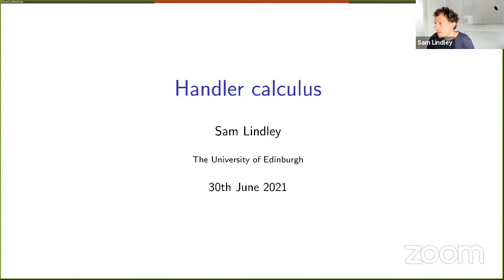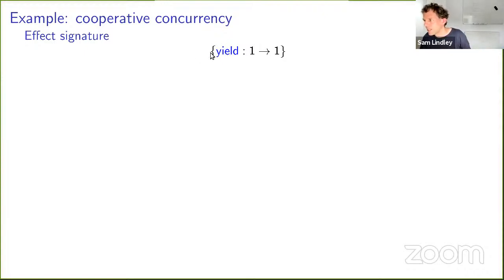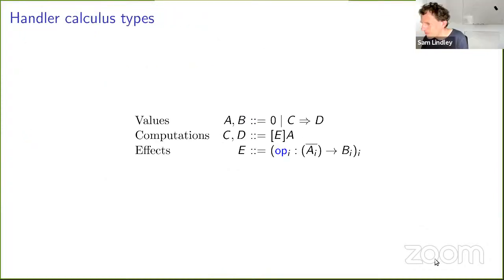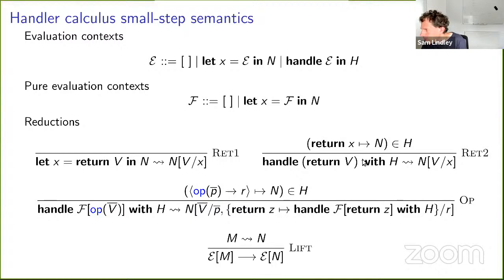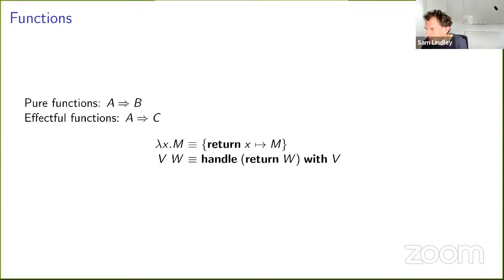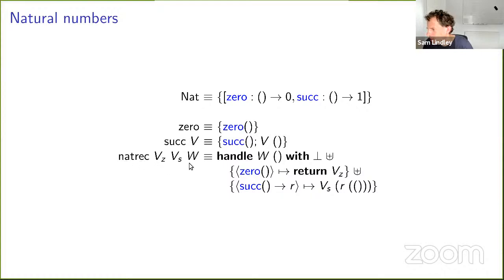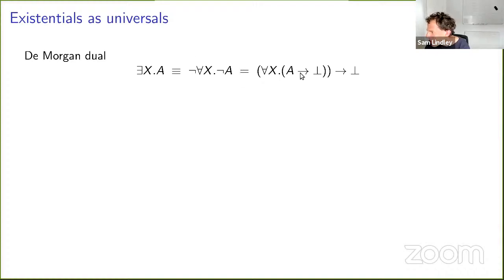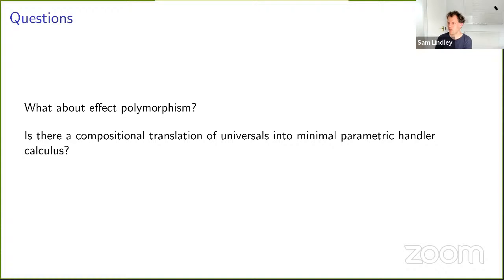Sam Lindley with Handler calculus